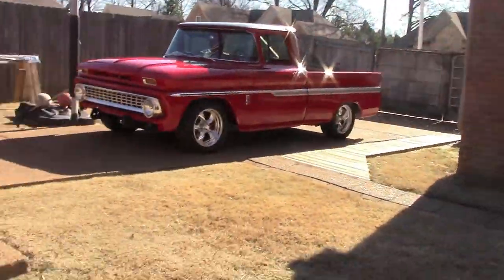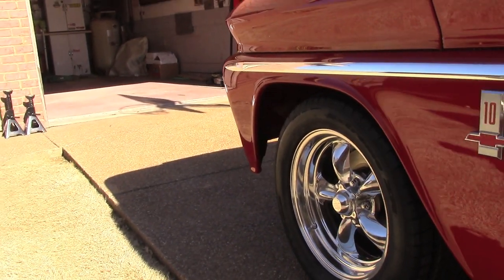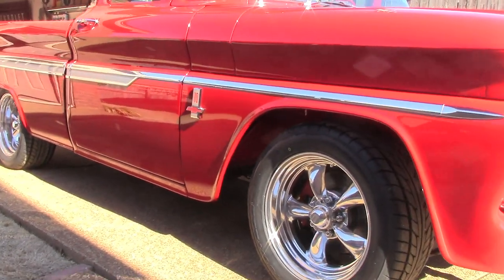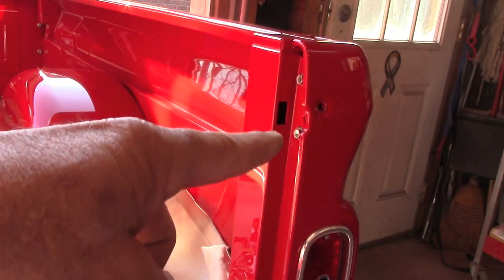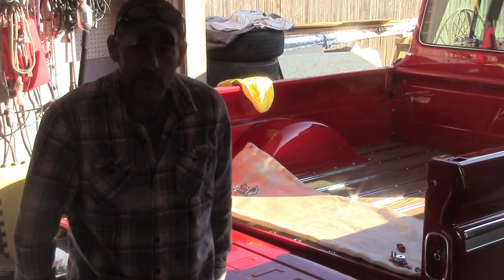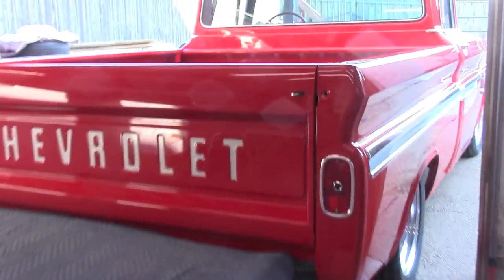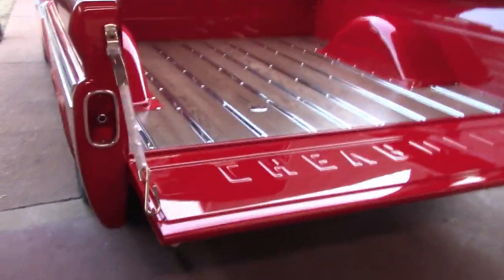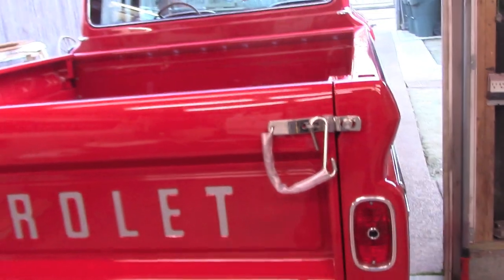new tires/wheels and tailgate on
American Racing Wheels Torq Thrust II 17x8  5'' backspace on front and 17x8  4''backspace on rear, Nitto nt555 tires  255/50-r17 front and rear